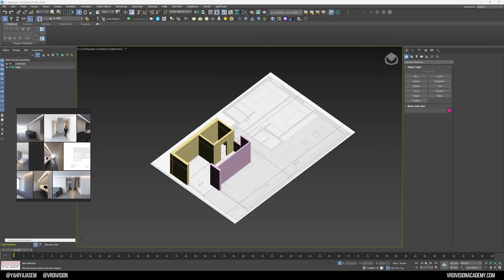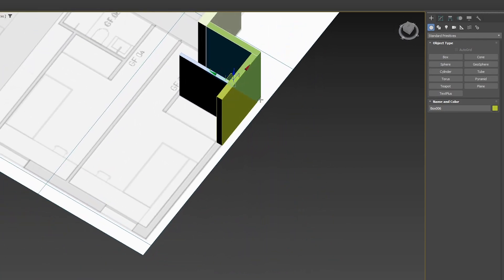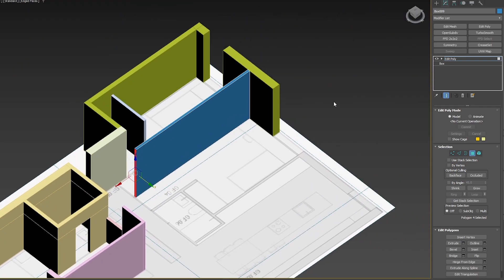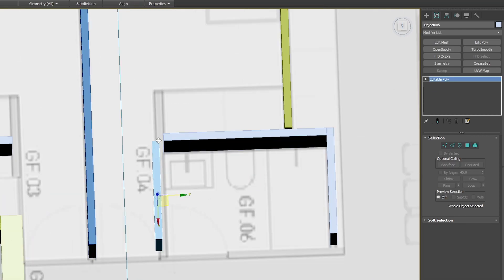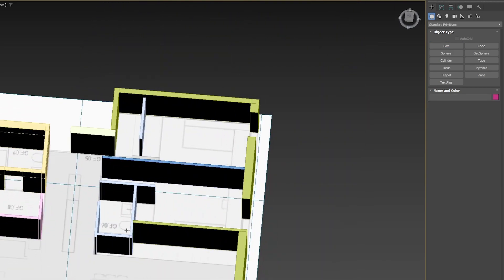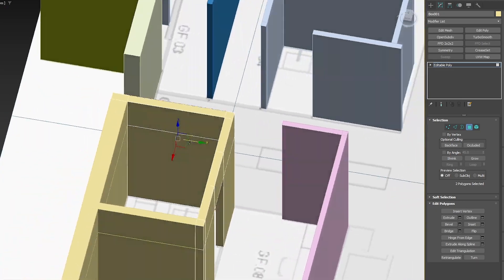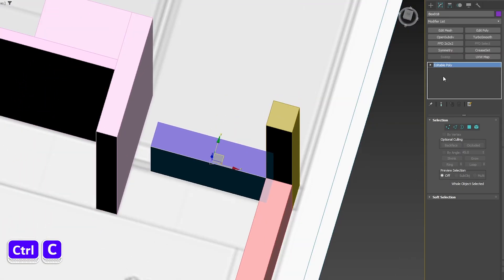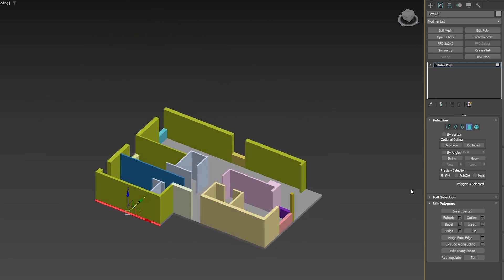2. 3D Modeling an Apartment in 3ds Max | Archviz Project From Start To Finish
Welcome back to another tutorial! In this part, we continue working on our apartment project. In this video, we will focus on completing the walls using 3ds Max.

Learn how to create with precision, align objects, and detach elements for better lighting results. This tutorial is excellent for those who want to learn 3ds Max shortcuts and techniques for architectural visualization.

Timestamps:
00:00 - Intro
00:20 - Snapping Tips
02:40 - Walls Modeling
06:20 - Important Shortcut
06:40 - Walls Modeling
10:20 - Checking reference
11:35 - Detaching walls
13:22 - super important plugin! (RapidTools)
13:50 - More Modeling
16:58 - Floor Modeling
17:38 - Outro